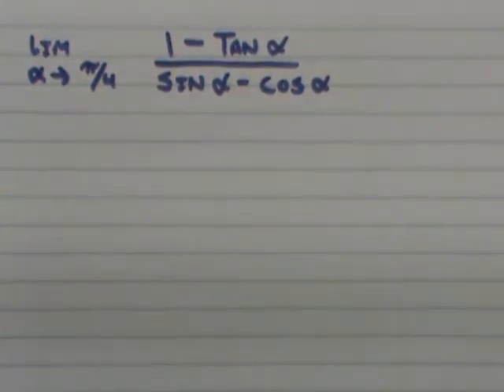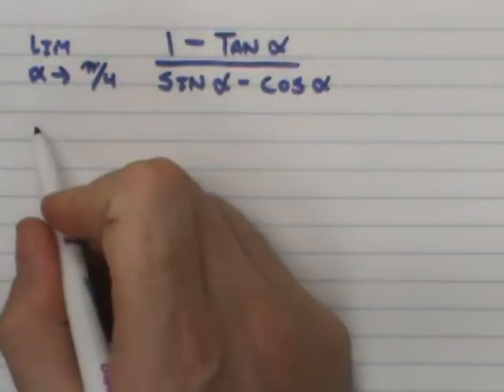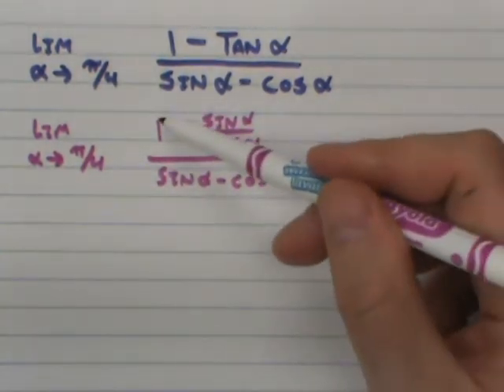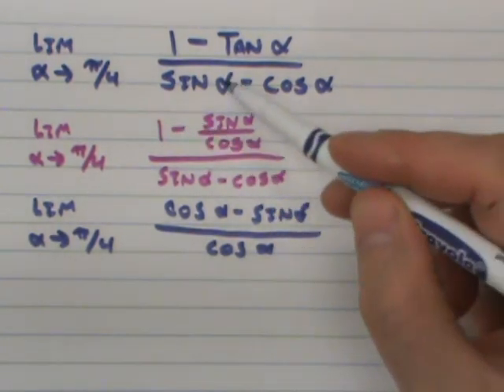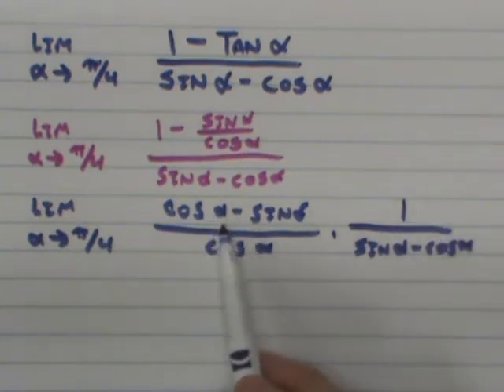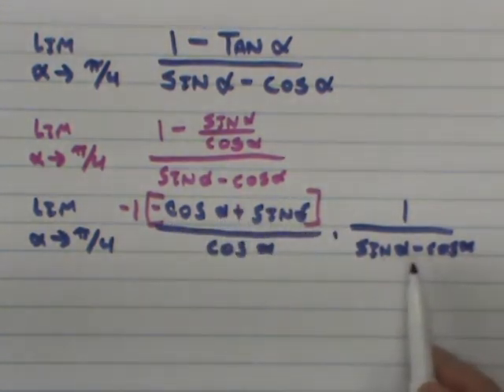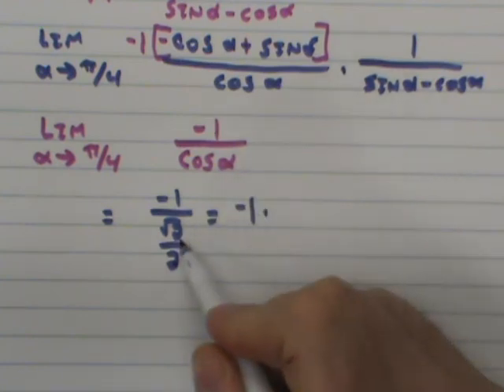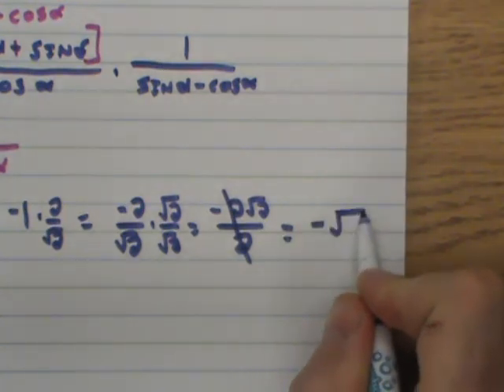Limits with Trig.MPG